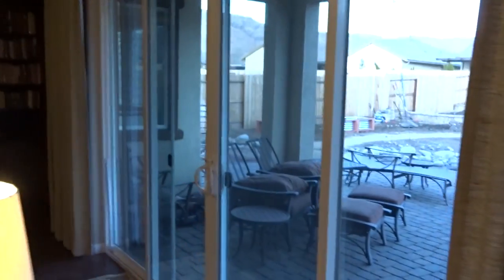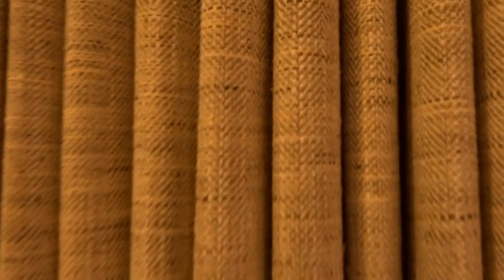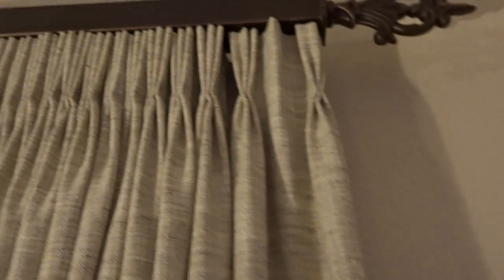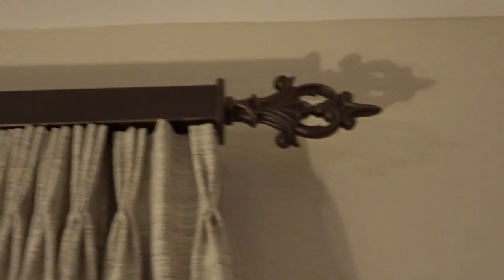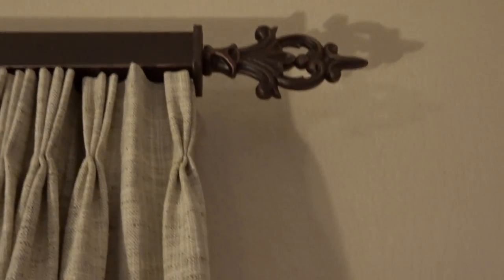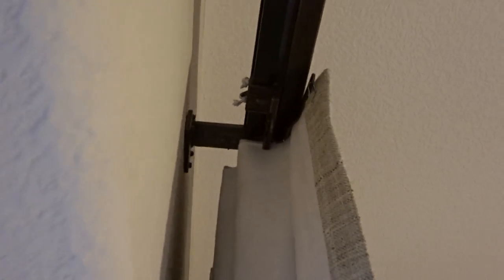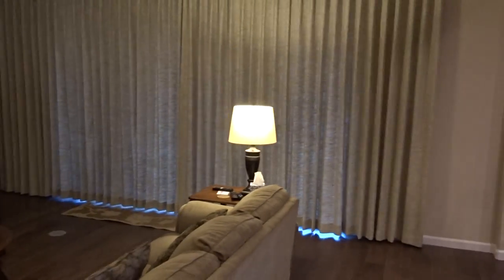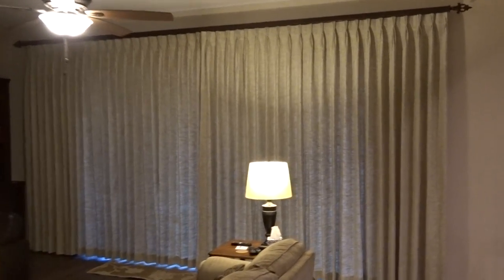Decorative Traversing Drapery Rod For Wide Windows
This video shows how you can have a decorative drapery rod that traverses with ease. The costs are higher than a traditional drapery rod with rings, but with this rod, you can do lengths of up to 20 feet with no issues.

for more information on how we can assist you with your window treatment needs in the Reno or Lake Tahoe regions.